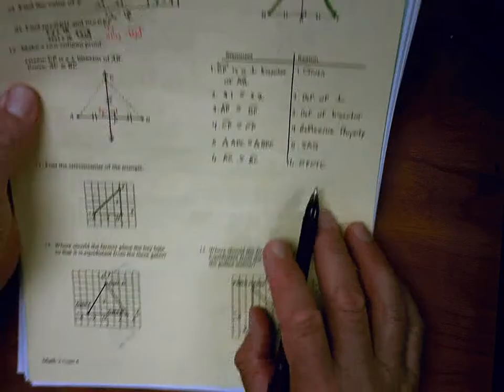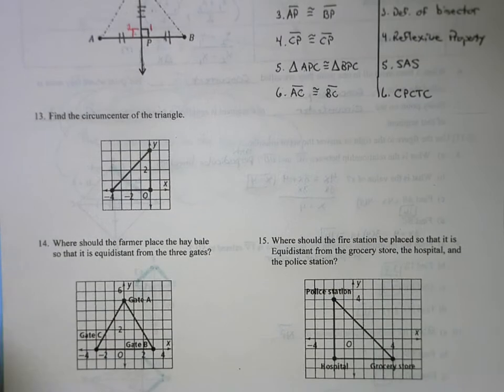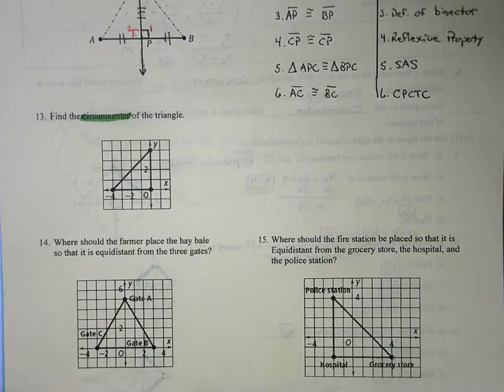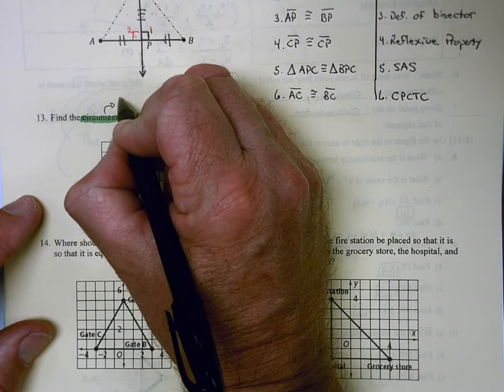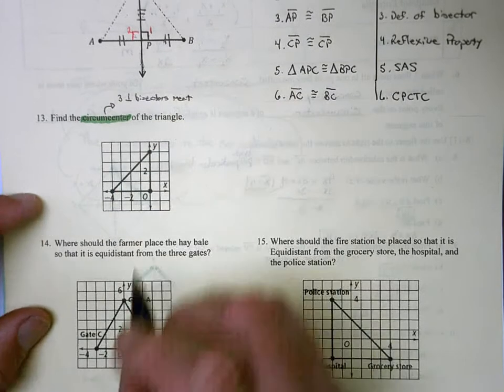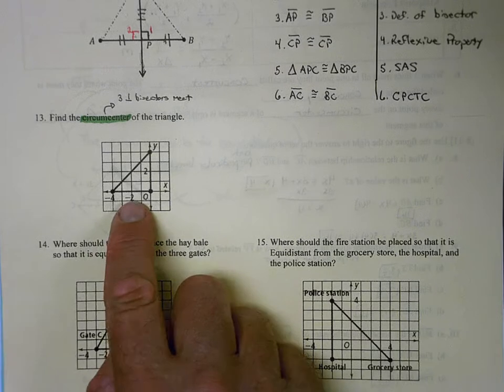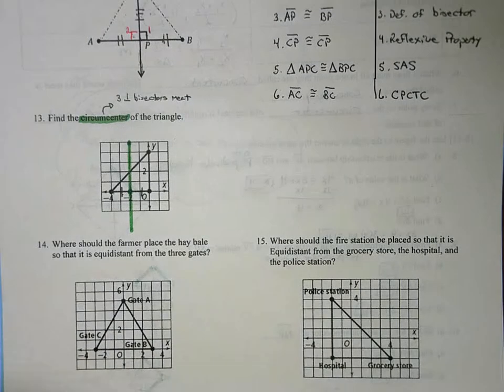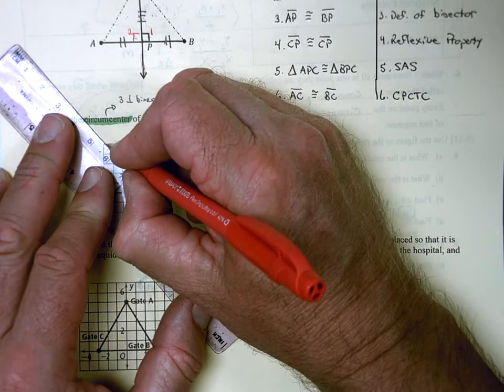Math 2 Unit 4 WS 2 8b 15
Mr Trutna
Clovis High School
Math 2
Unit 4 WS 2 8b - 15
Perpendicular Bisectors and Circumcenter